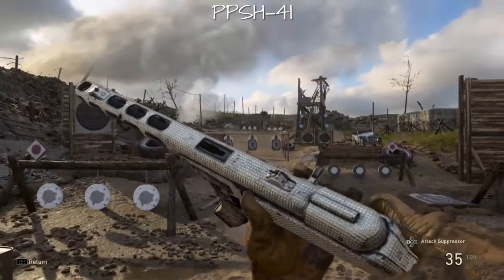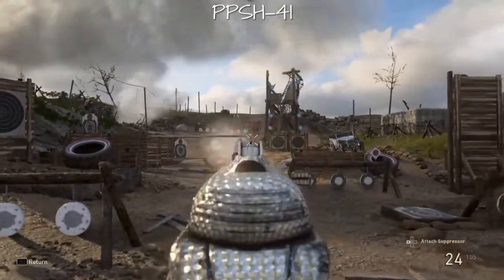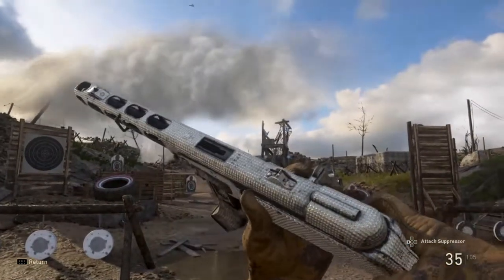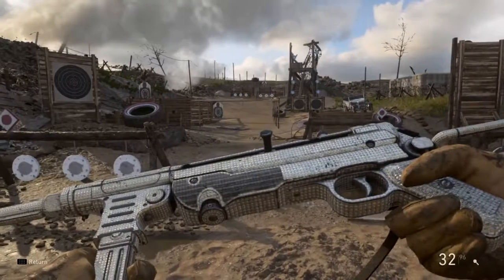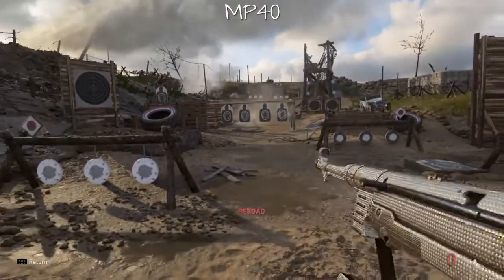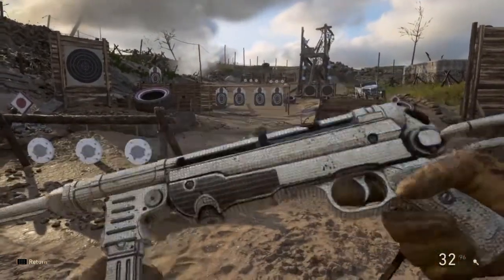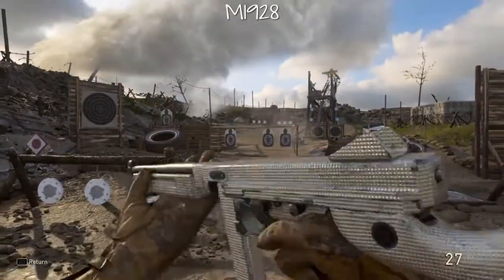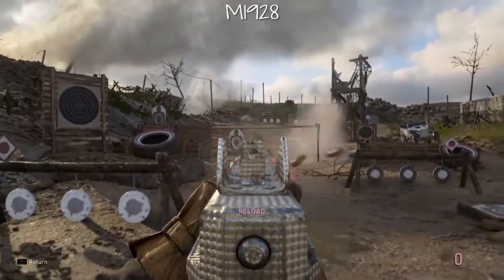I GOT DIAMOND FOR SUBS